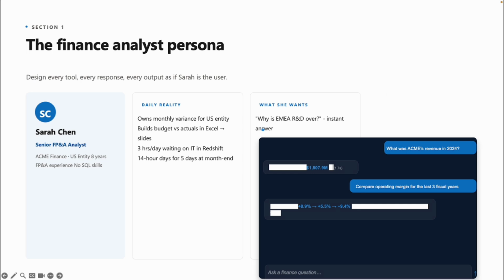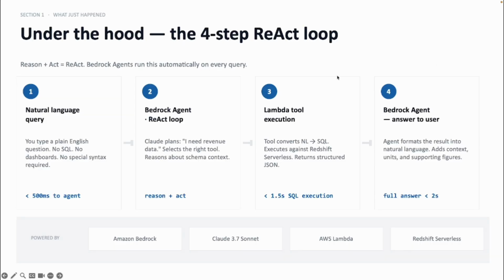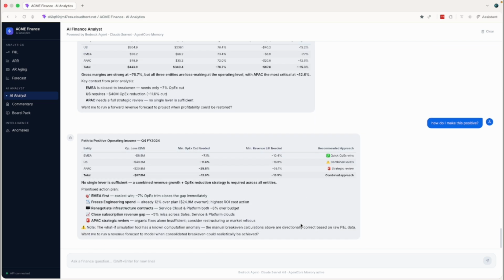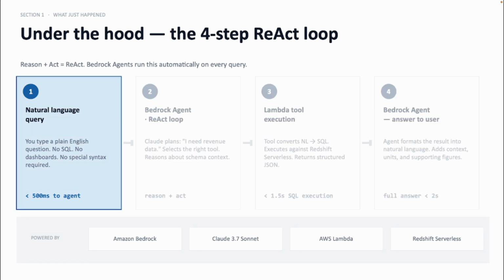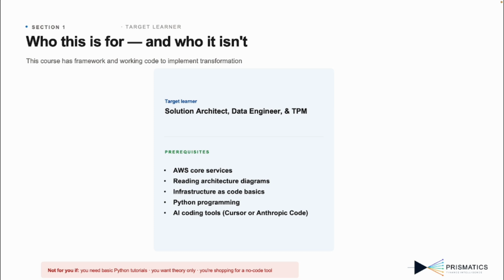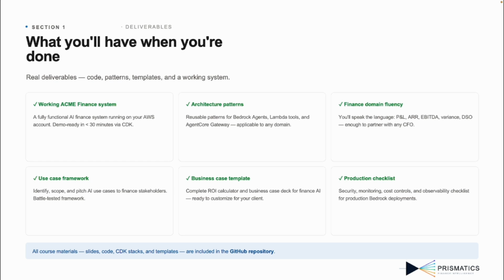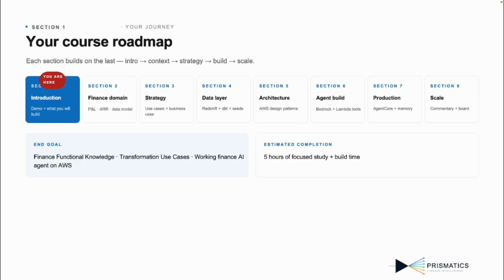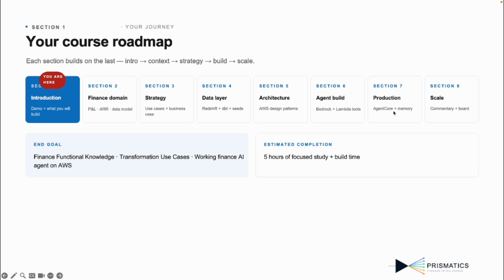Finance Transformation with AI - Demo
Transform your finance department from days of manual analysis to instant AI-powered insights. This course teaches you how to identify high-impact use cases, build business cases, design agentic AI architectures, and deploy them on AWS